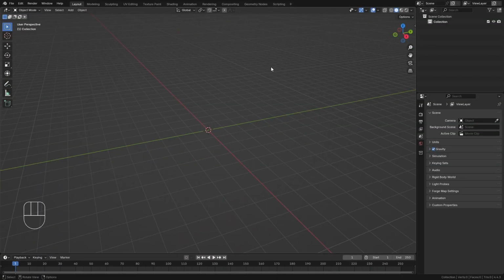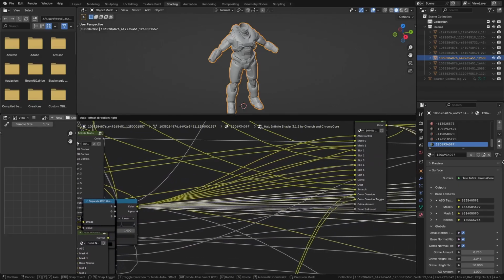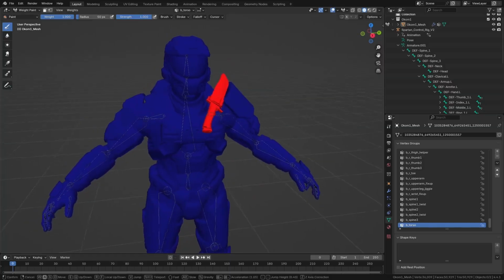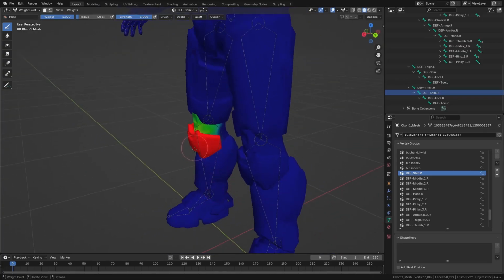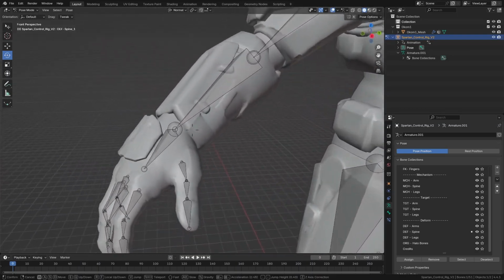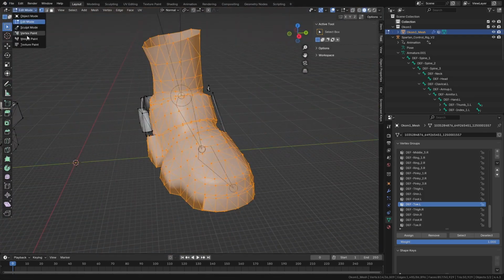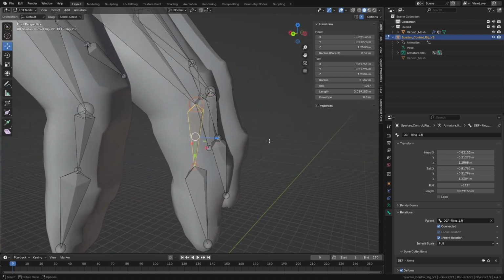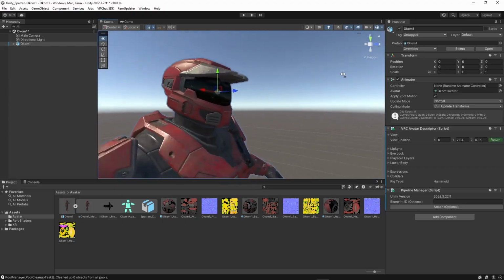[Outdated] How to Get Your Halo Infinite Spartan to VRChat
This tutorial shows you how to get a player's Halo Infinite Spartan model into VRChat with working full-body tracking, and a avatar optimized for PC with the "Good" rating. To follow the full tutorial, you will need to begin by watching this video, and momentarily continue by watching another tutorial by @OneWeirdGuy These times are mentioned in my video.